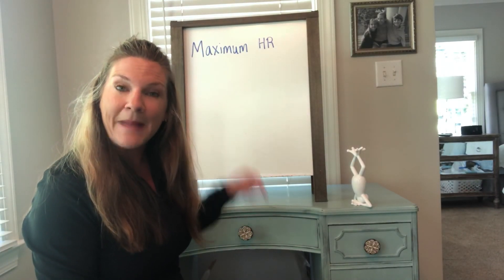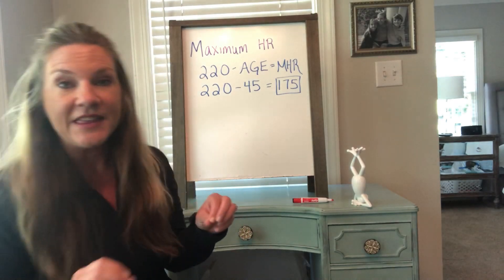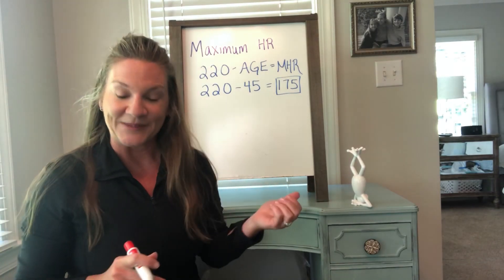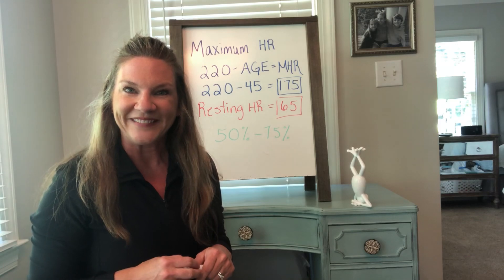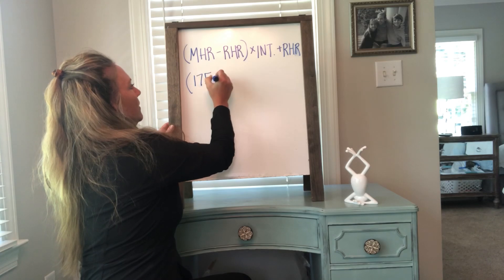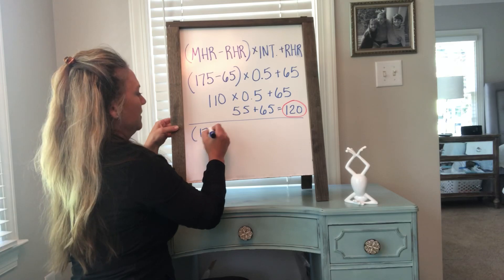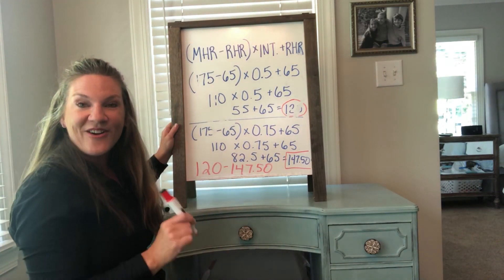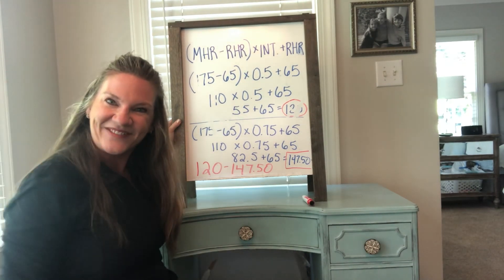How to find your heart rate and what it should be during exercise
Have you ever wondered what your heart rate should be during exercise?  This is a step by step easy to follow way to find out yours specifically. It’s called the Karvonen Formula. Don’t mind me when the board falls down on me - ha 🤦‍♀️. Hope this helps next time you find your pulse during exercise and know what those numbers mean!